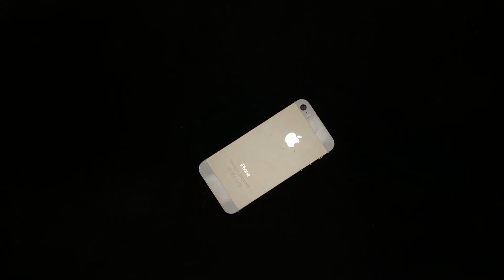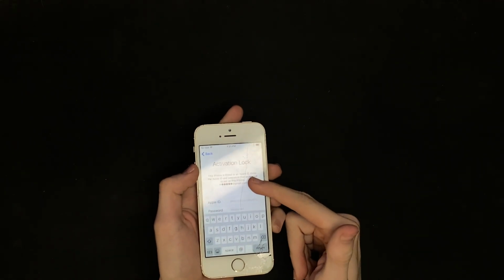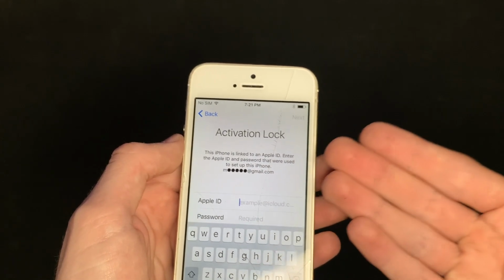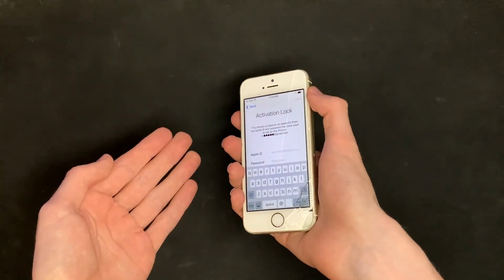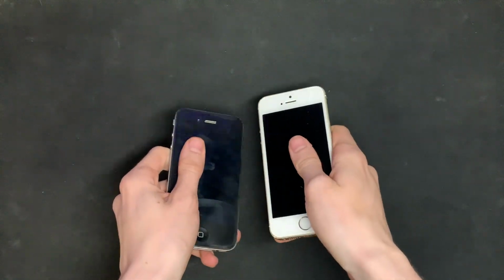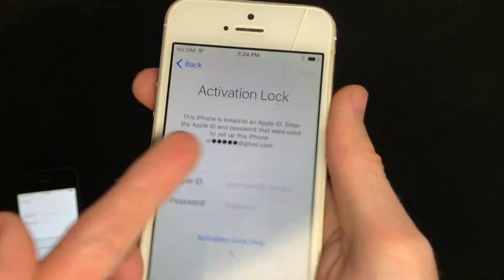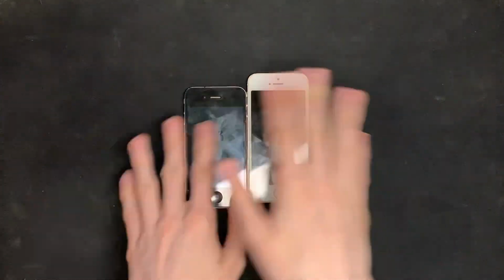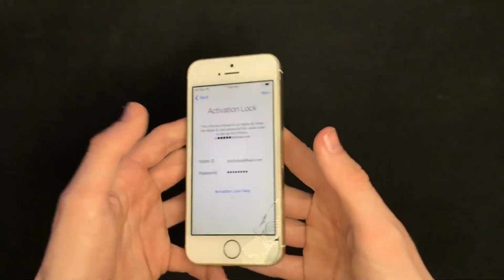ACTIVATION LOCK SUCKS!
if you're seeing this, then haiiiii :3